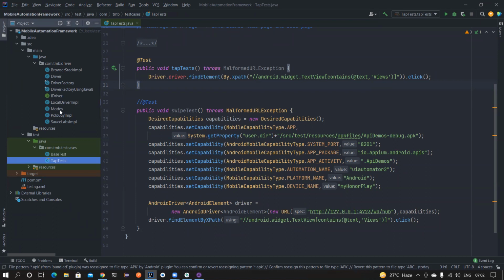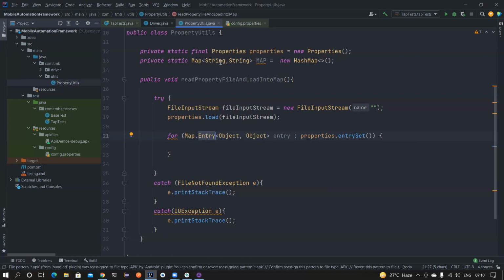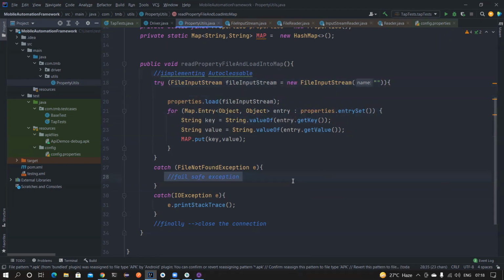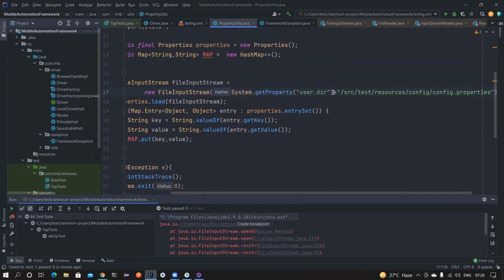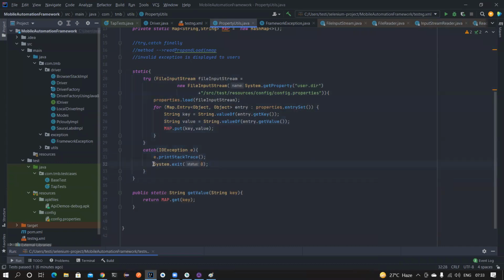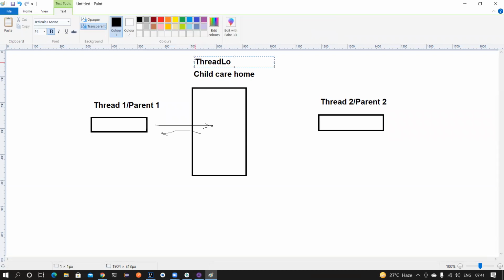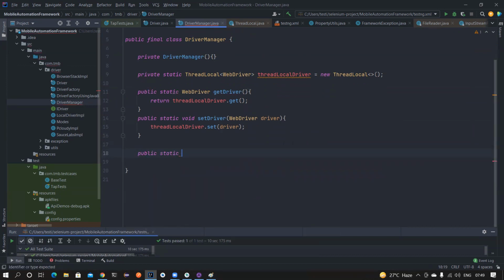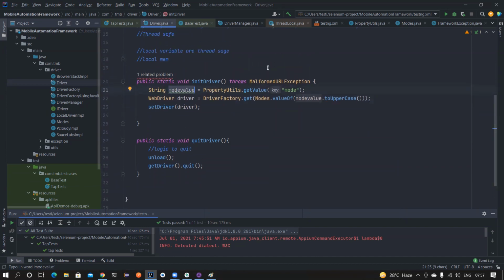Part 10 - Appium Latest - Enabling Thread Safety in Appium - Thread local - Property File Reading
Hi All,

In this video we will see below topics,

1. Enabling Thread Safety with Thread Local
2. Property File reading using Try with resources.